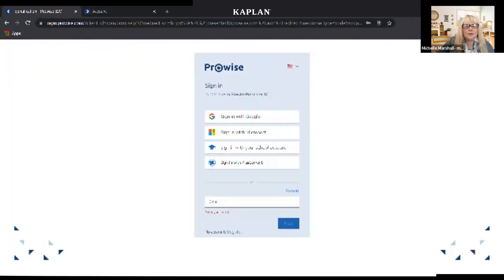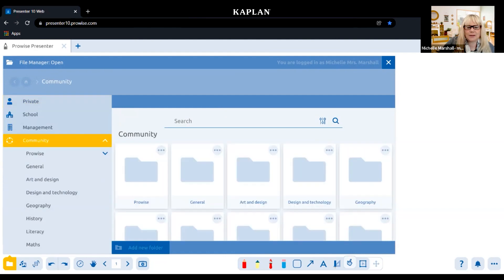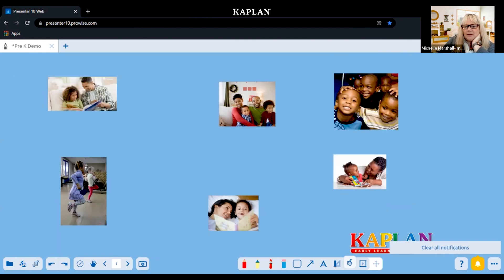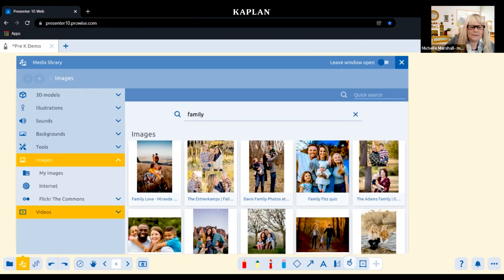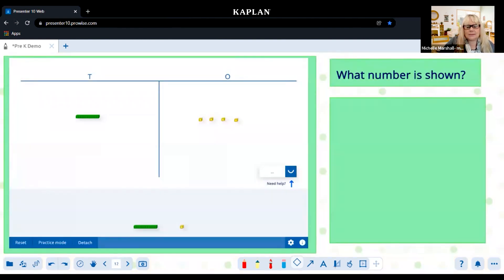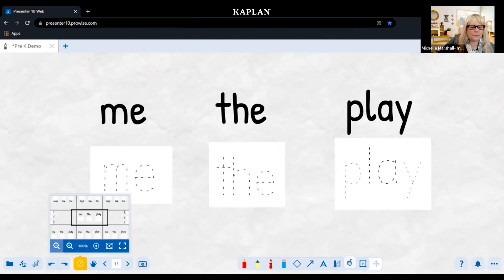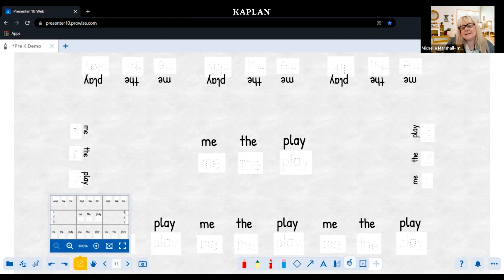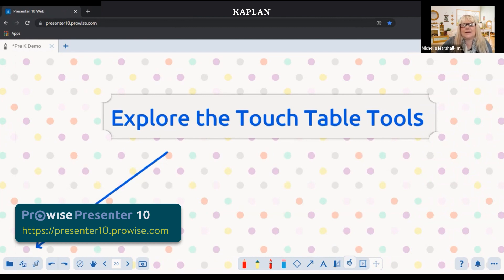Prowise Presenter 10 – Setup and Use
Sit down with Michelle as she covers Prowise Presenter 10's setup, how to find existing projects, and creating projects from scratch!